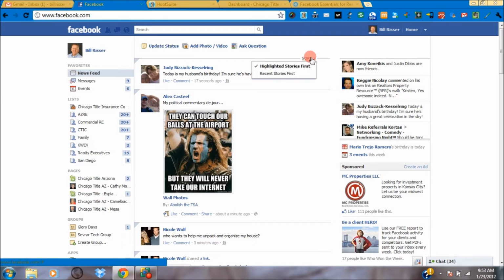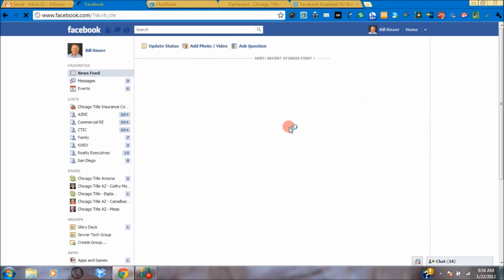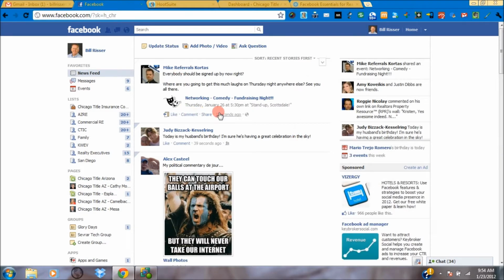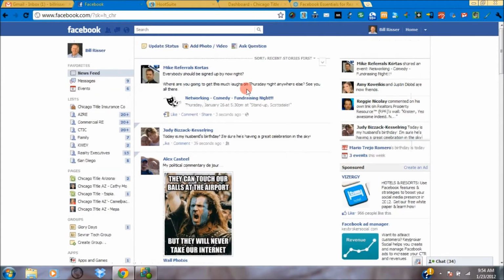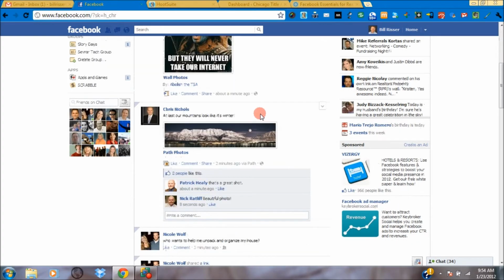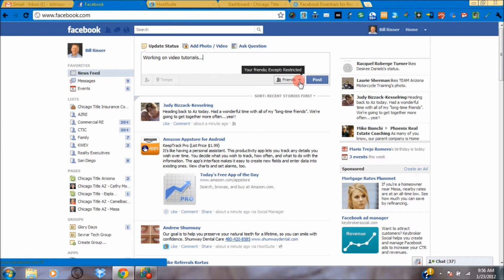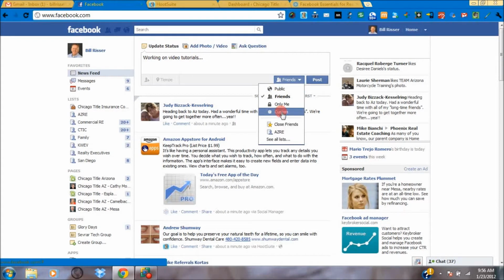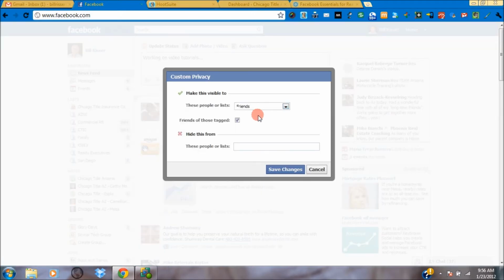Facebook Essentials for Real Estate Professionals Part 4 Filtering and Targeting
By using custom lists, it is possible to filter the incoming noise in the Newsfeed and target outgoing messages to specific friends.  This powerful strategy is being used by less than 5% of Facebook users...